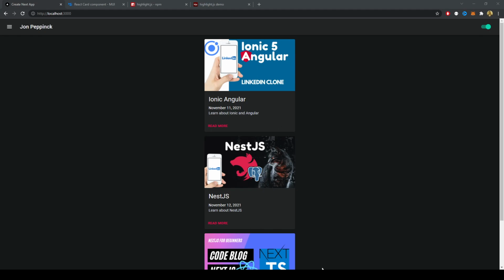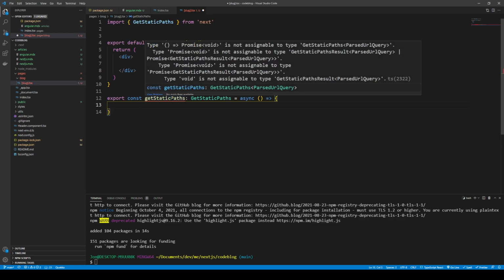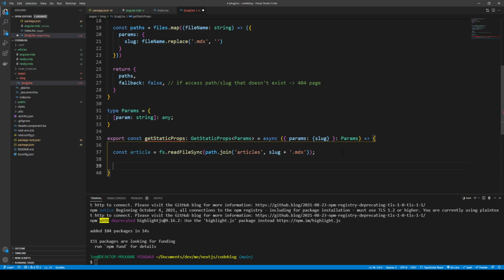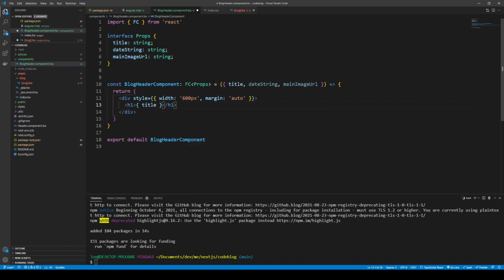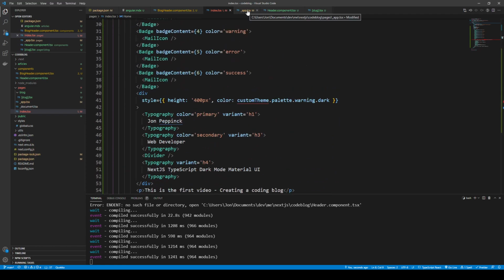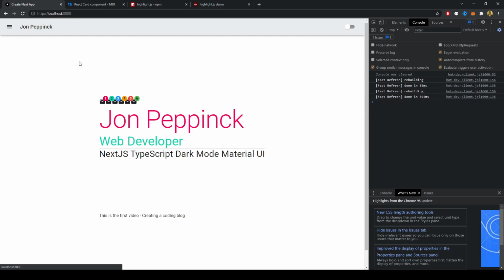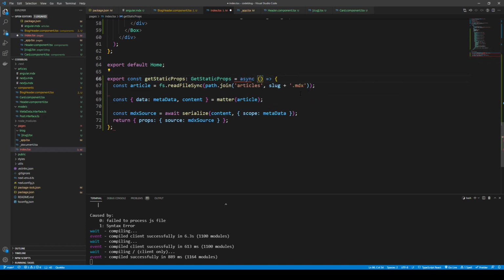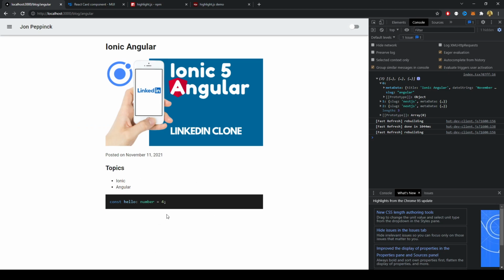NextJS MDX Blog with Syntax Highlighting and TypeScript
In this video we will build out the functionality such that we can create blog posts using MDX so we can use components in our markdown files. We will also implement syntax highlighting with highlight.js.